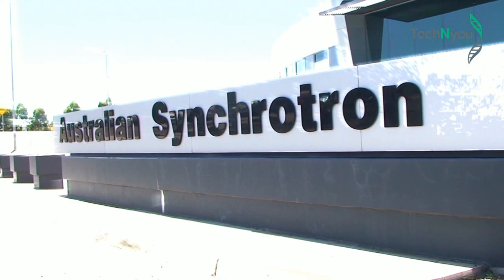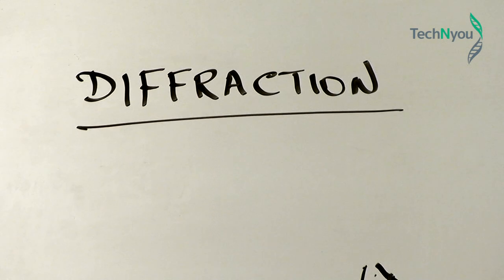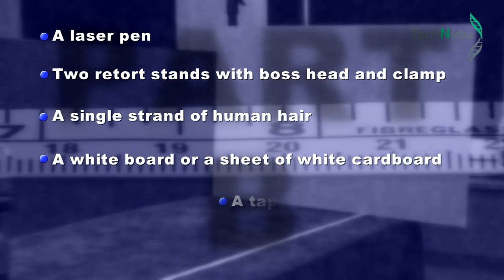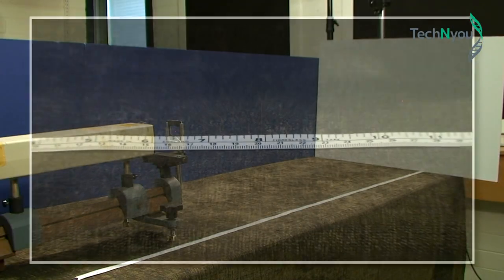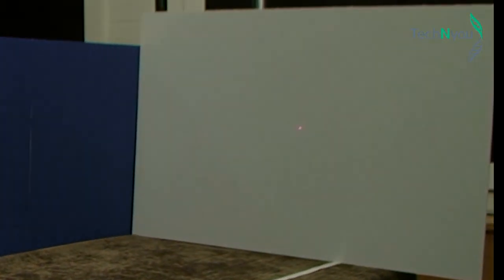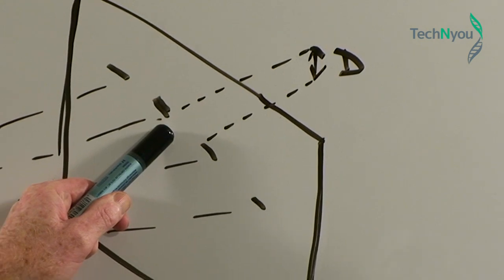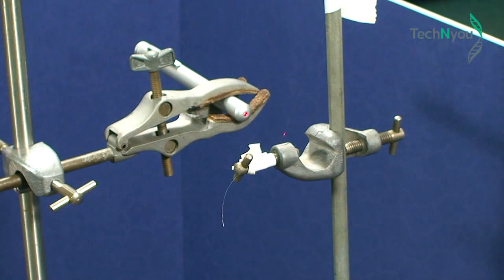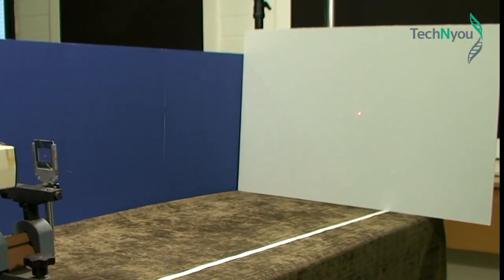DIFFRACTION TO MEASURE NANOMETERS